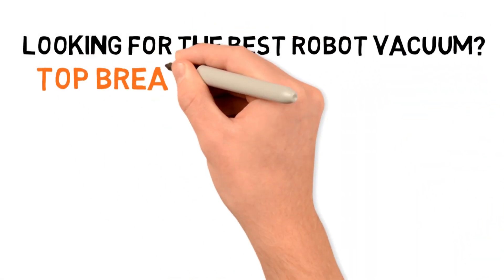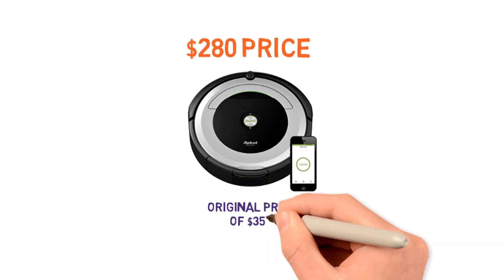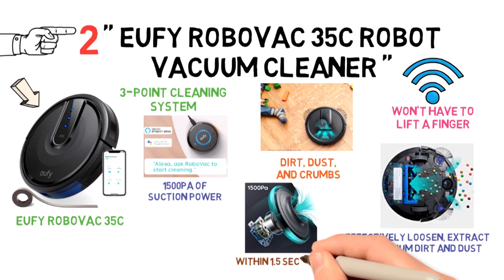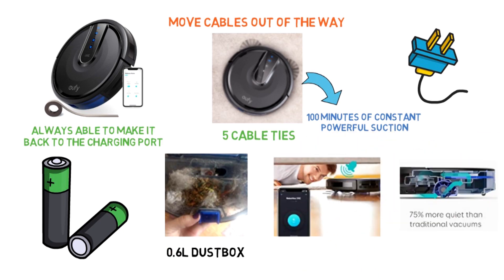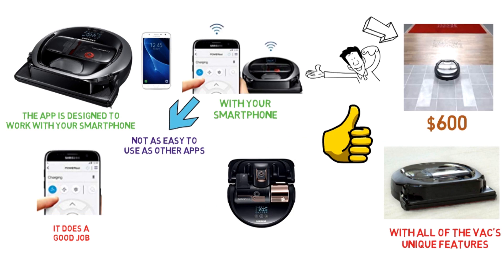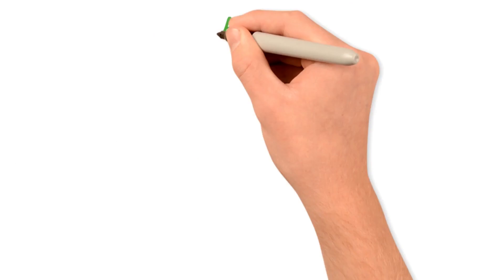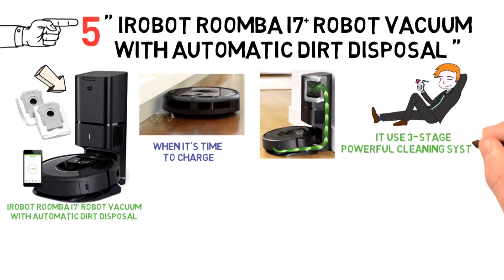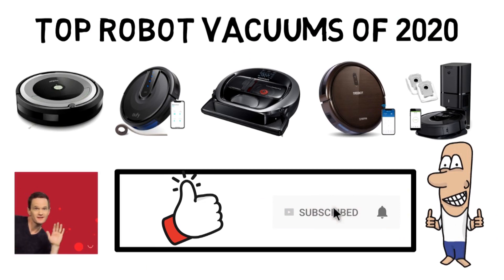✅ TOP 5: Best Robot Vacuum 2020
Best Robot Vacuum 2020, this video breaks down the top 5 robot vacuums available on the market today.

1. iRobot Roomba 680 Automatic Vacuum ✅
✓US Prices
✓UK Prices - N/A
✓CA Prices

2. eufy RoboVac 35C Robot Vacuum Cleaner ✅
✓US Prices
✓UK Prices
✓CA Prices

3. Samsung POWERbot R7065 Wi-Fi Robot Vacuum ✅
✓US Prices
✓UK Prices - N/A
✓CA Prices

4. ECOVACS DEEBOT N79S ✅
✓US Prices
✓UK Prices
✓CA Prices

5. iRobot Roomba i7+ Robot Vacuum with Automatic Dirt Disposal ✅
✓US Prices
✓UK Prices
✓CA Prices

Looking for the best robot vacuum for pet hair? Or the best robot vacuum cleaner? In this video, we share the best vacuum robot, best robot vacuum for carpet, best robot vacuum for hardwood floors, best budget robot vacuum, best robot vacuum for pets,
best robot vacuum for dog hair, best robot vacuum for hardwood, best rated robot vacuum, best cheap robot vacuum and best robot vacuum for hardwood floor.